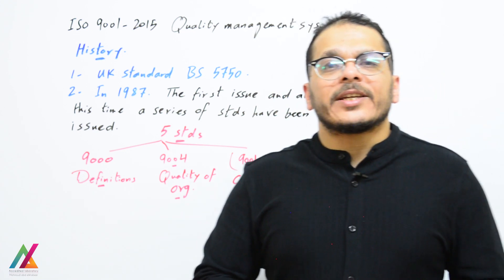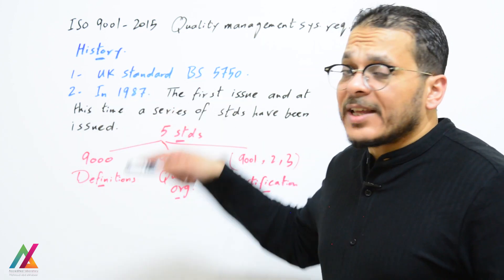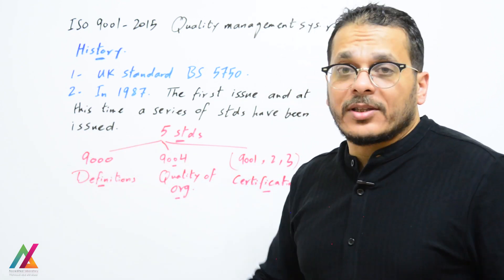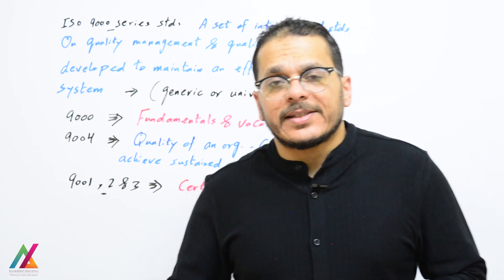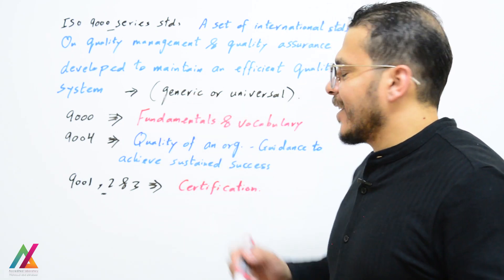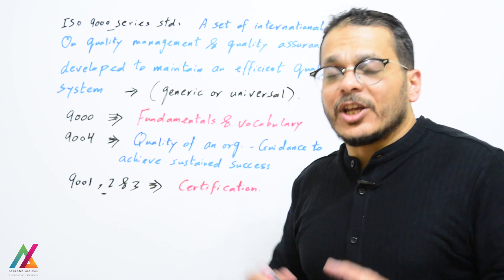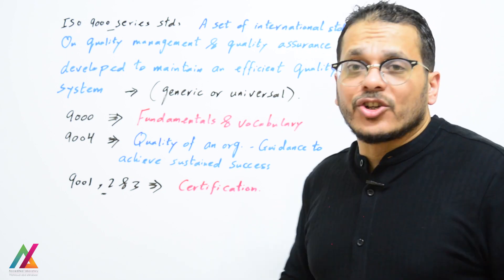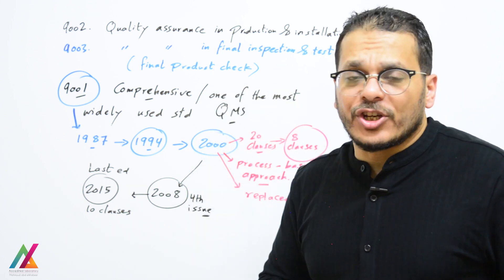2- History of ISO 9001